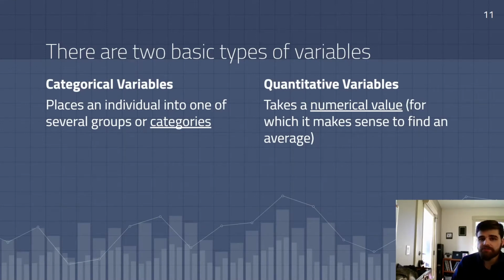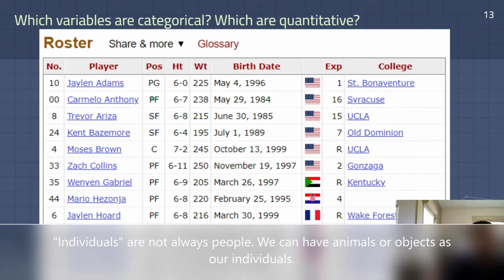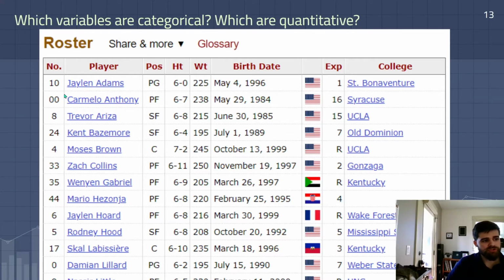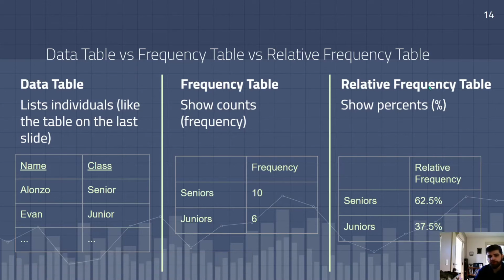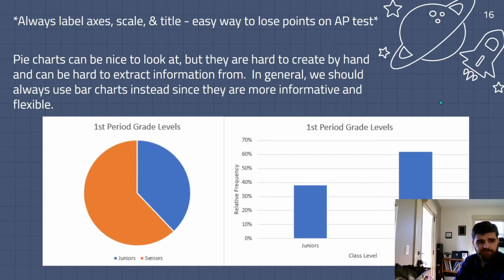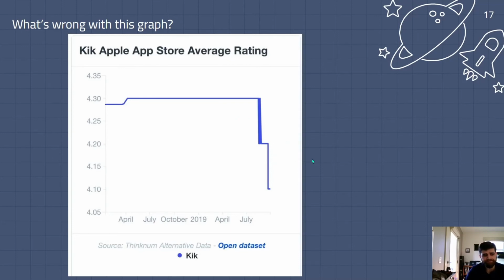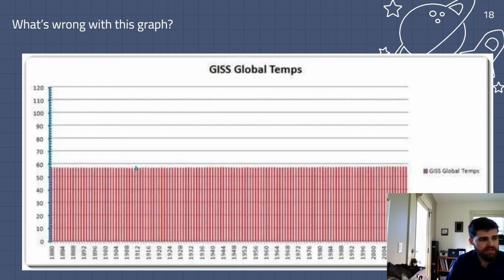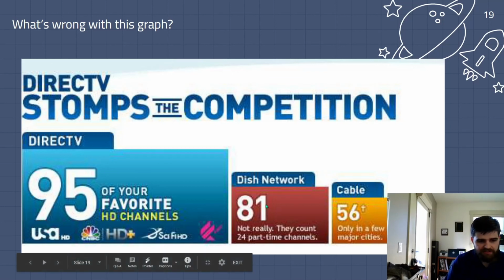1 1 Notes, Displaying Categorical data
Basics of variables and visualizing categorical data.